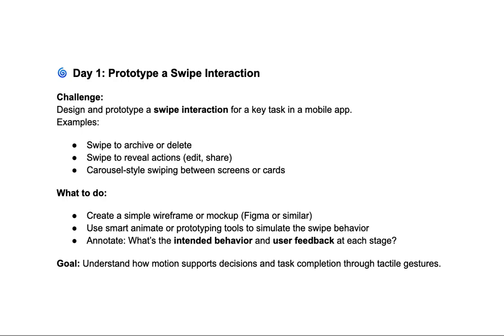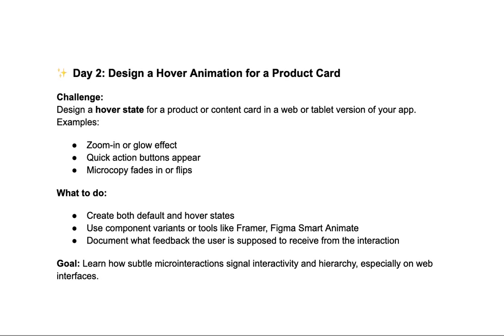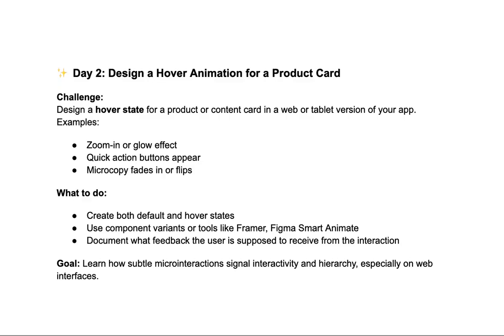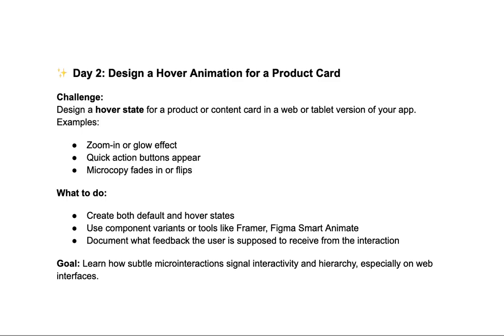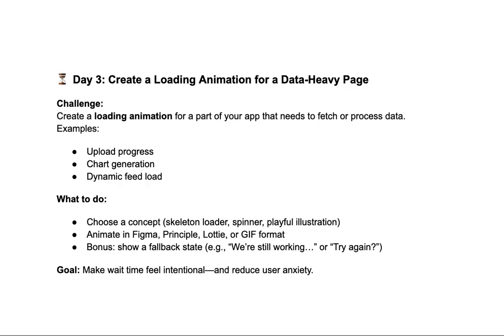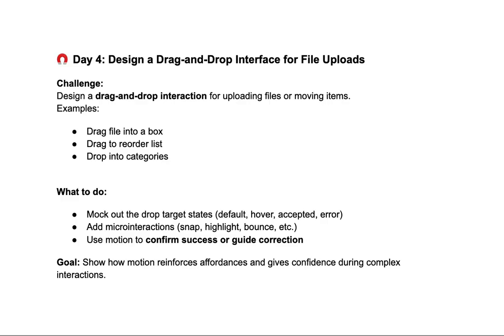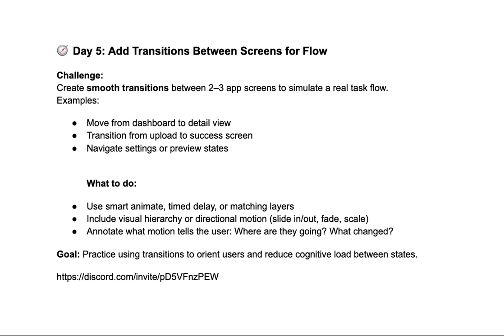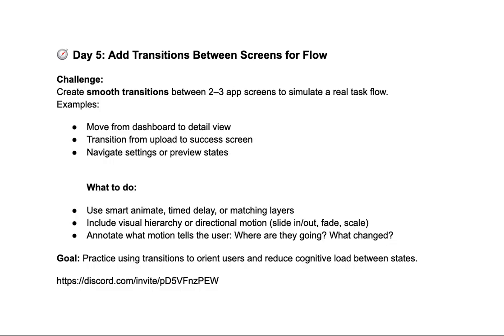Week 14 Theme: Motion & Microinteractions – Designing for Feel and Feedback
Theme: Motion & Microinteractions – Designing for Feel and Feedback
This week is about using animation and interaction design to shape experience—not just decorate it. You’ll explore how motion guides attention, reinforces hierarchy, and gives your product a sense of personality and responsiveness.